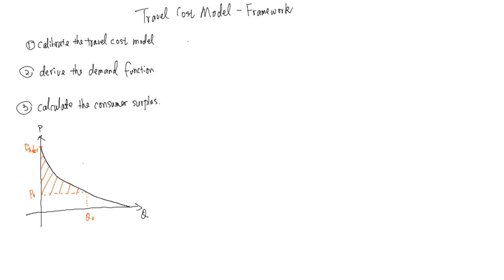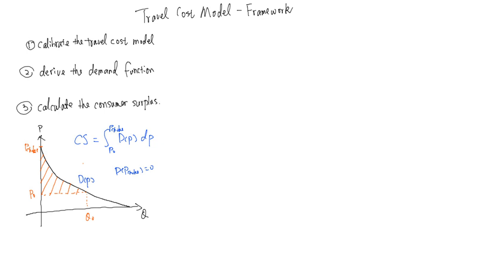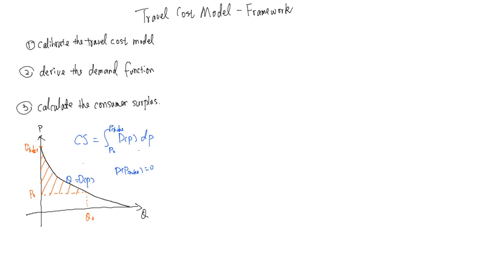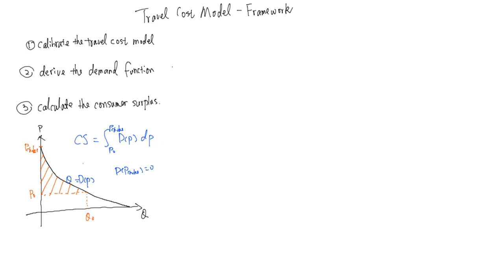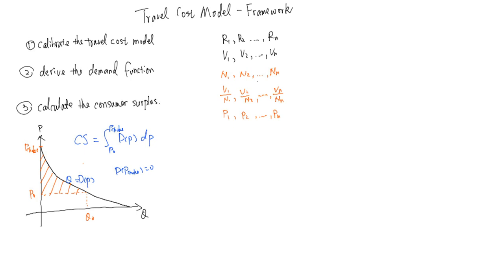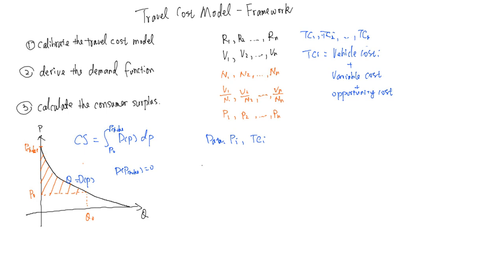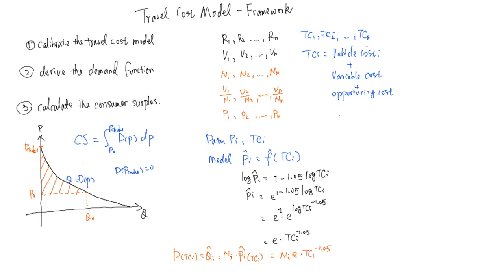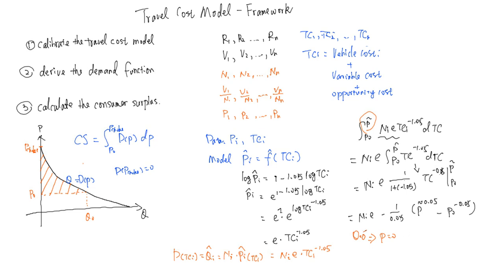travel cost model